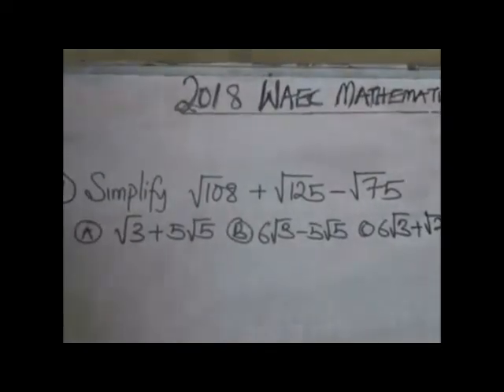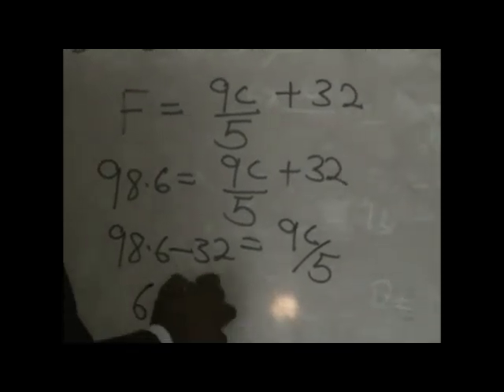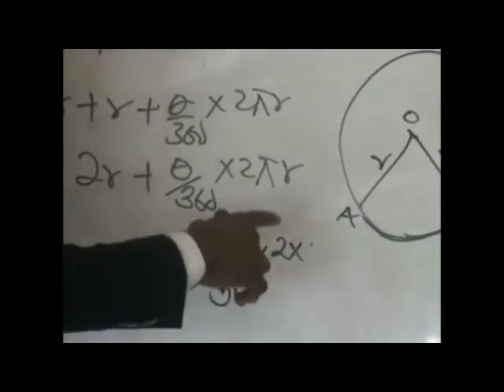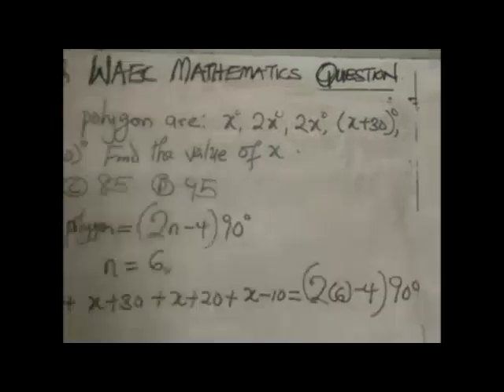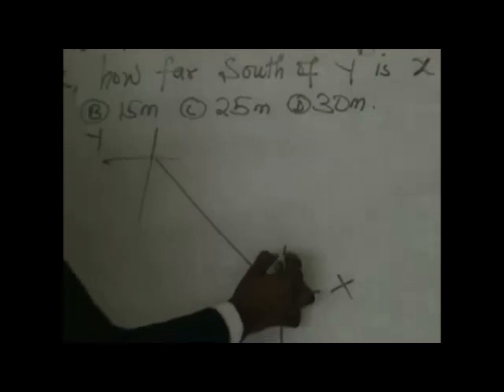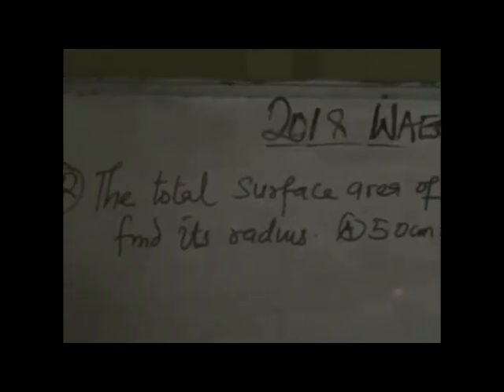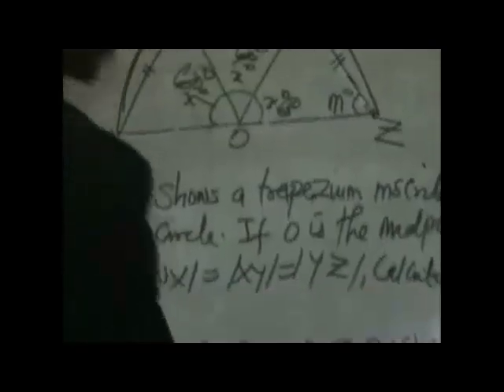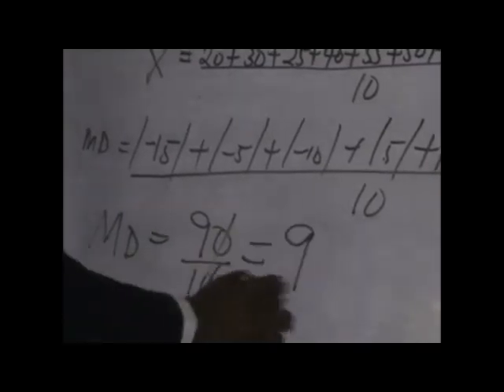Tutor Newman: WAEC PREPARATORY CLASS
Wassce preparatory class
     (Mathematics)